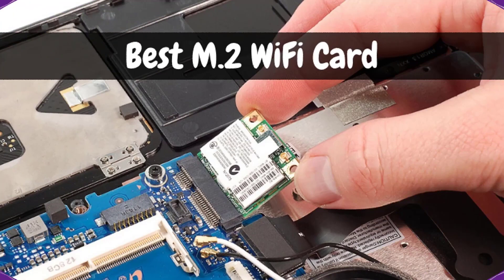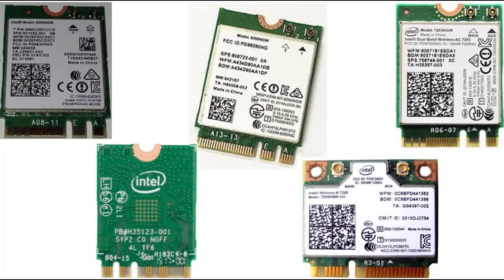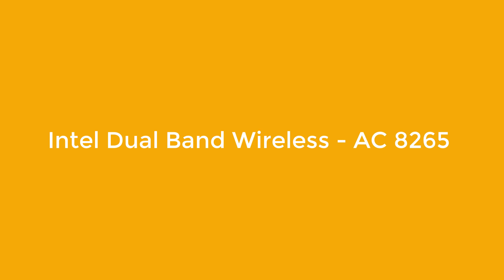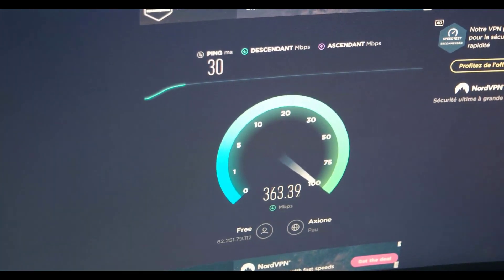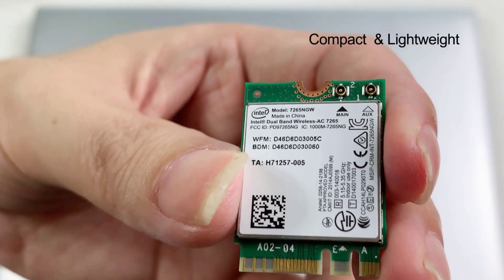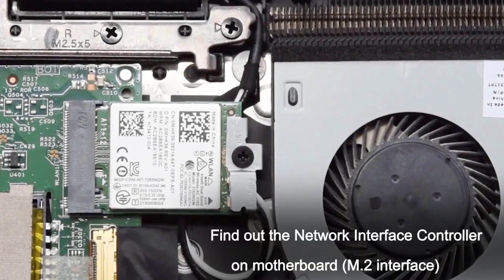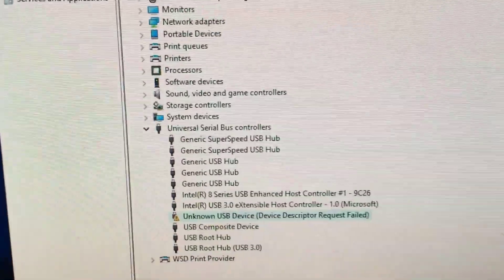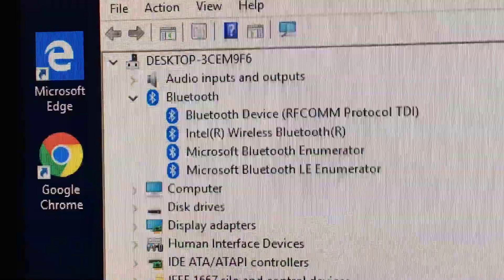Best M.2 Wifi Card 2024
No 1 Intel 7260 Dual Band wireless =
No 2 Intel dual band wireless 7265 =
No 3 Dual band wireless 8265 =